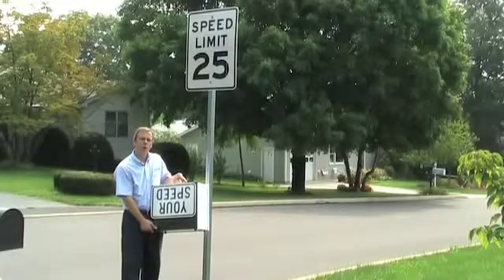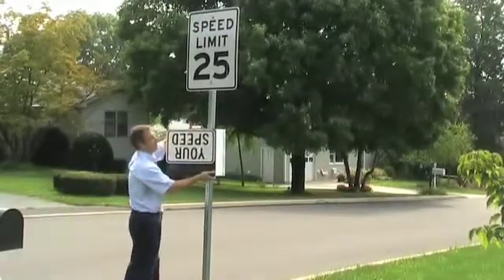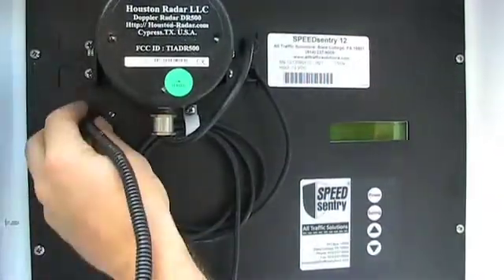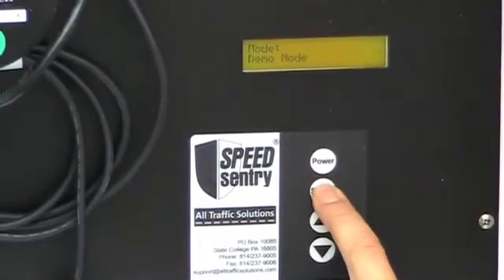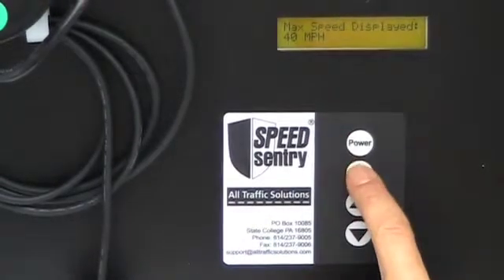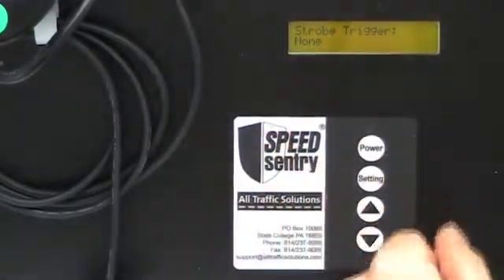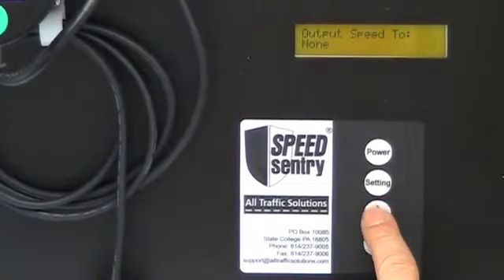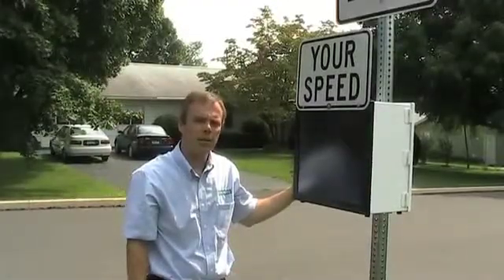Introduction to SPEEDsentry Radar Speed Display Sign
Topics included in this product demonstration include How to Mount the radar speed display to a pole, How to Install the Batteries and Programming the Sign Speed Limit Settings